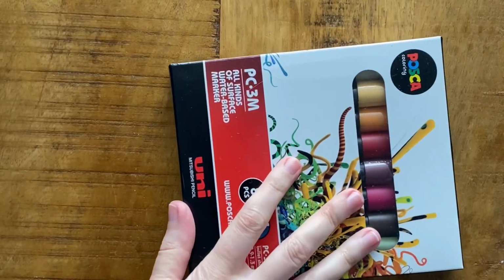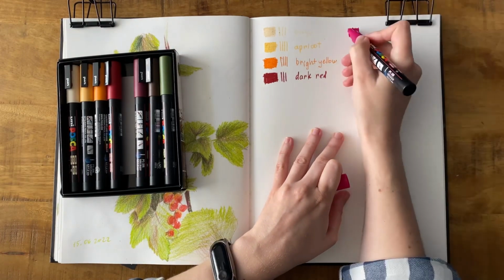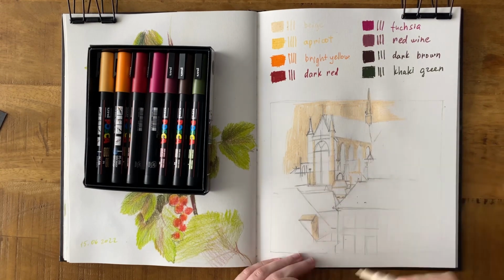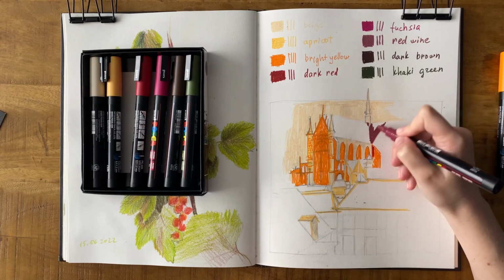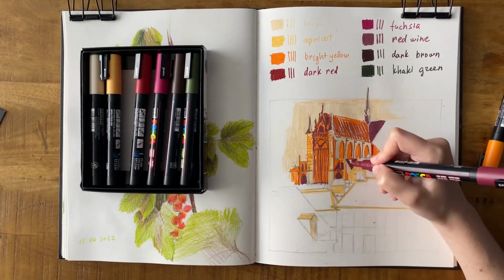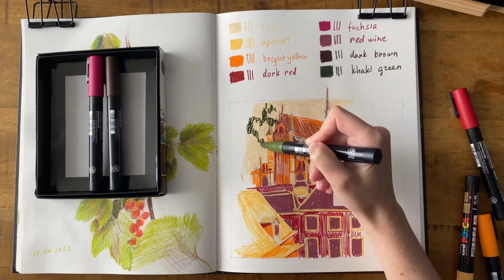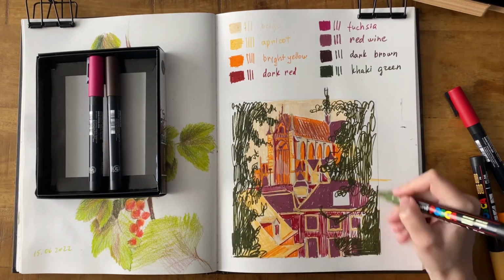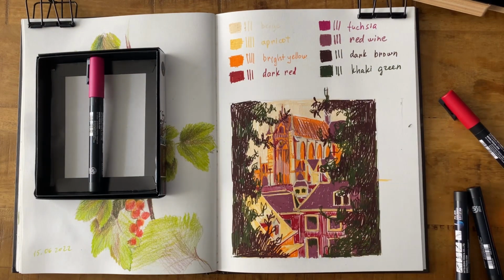Posca pen autumn set review